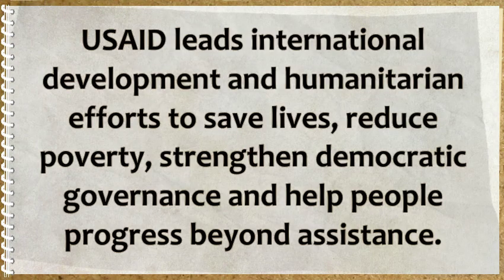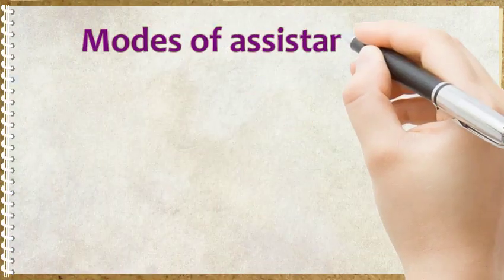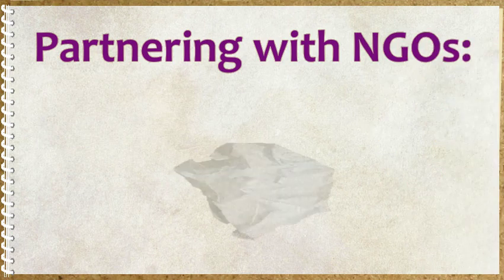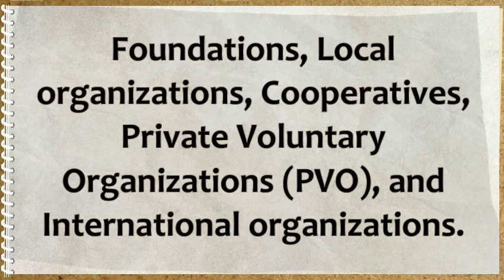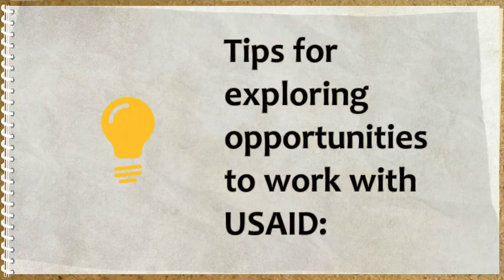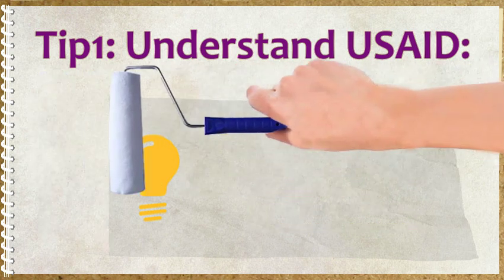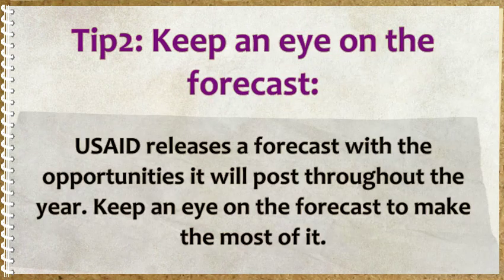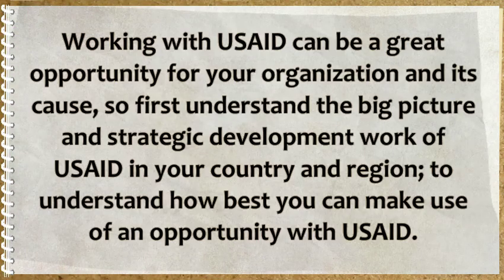How does USAID support NGOs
United States Agency for International Development (USAID) is a US Government Agency that is responsible for administration of all foreign civilian aid. It was established in the year 1961, and is headquartered at Washington DC. The mission statement of USAID is to ‘to partner to end extreme poverty and to promote resilient, democratic societies while advancing the security and prosperity of the United States’.